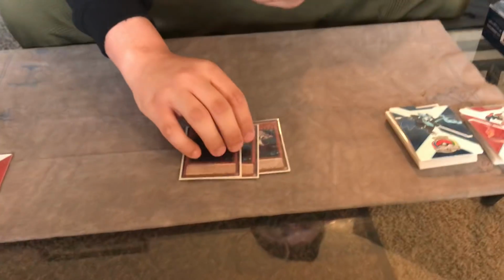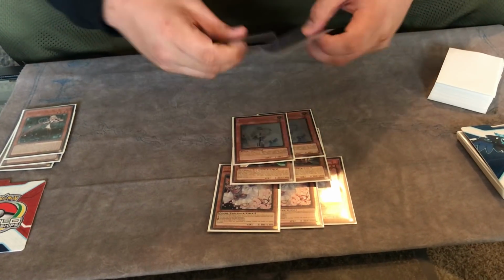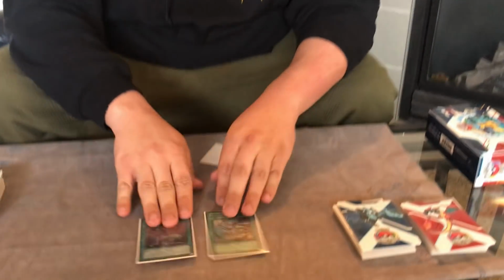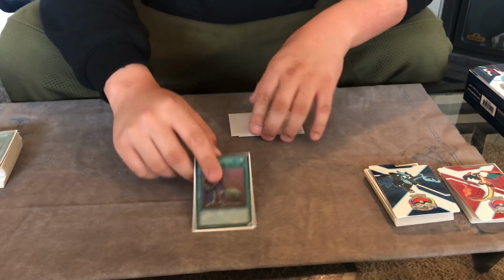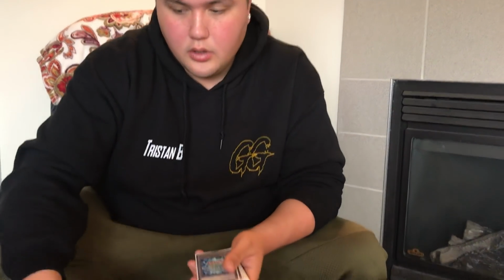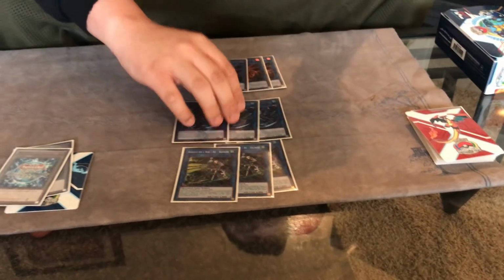Yugioh 4/7/2019 Wilsonville, OR Regional 6th Place Deck Profile - Sky Striker - Tristan Bridges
Hey guys coming at you with another video! Big shoutout to Tristan for recording this and allowing me to share this with you guys!